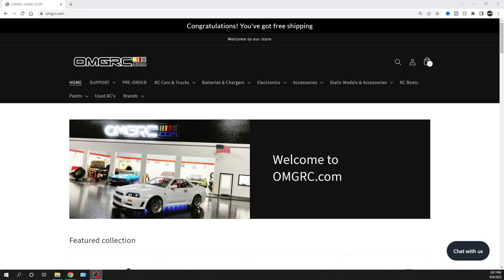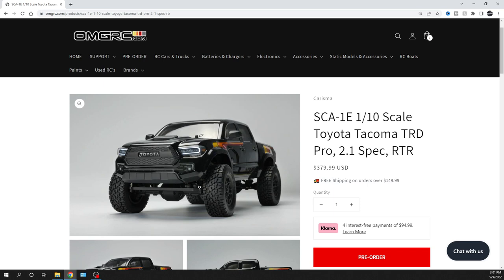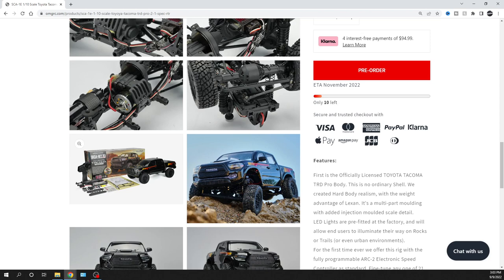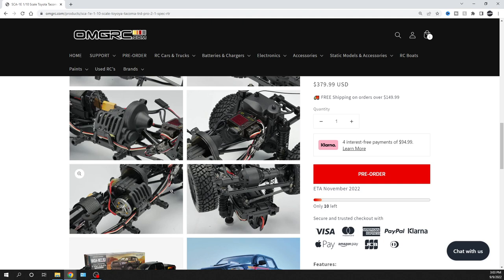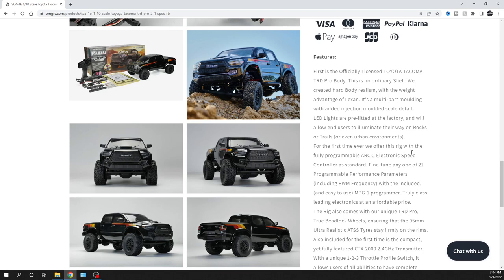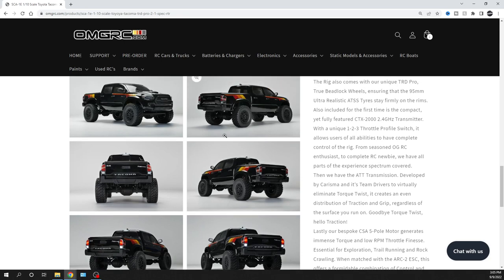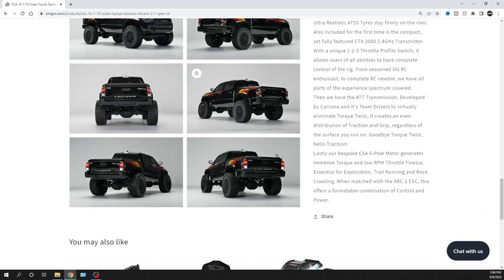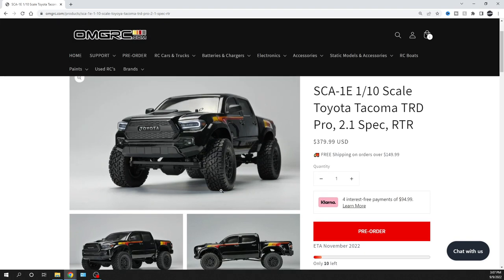New Crawler from Carsima | SCA-1E 1/10 Scale Toyota Tacoma TRD Pro, 2.1 Spec, RTR | OMGRC.com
SCA-1E 1/10 Scale Toyota Tacoma TRD Pro, 2.1 Spec, RTR
Coming in November 2022 is the ETA.

First is the Officially Licensed TOYOTA TACOMA TRD Pro Body. This is no ordinary Shell. We created Hard Body realism, with the weight advantage of Lexan. It's a multi-part molding with added injection molded scale detail.
LED Lights are pre-fitted at the factory, and will allow end users to illuminate their way on Rocks or Trails (or even urban environments).
For the first time ever we offer this rig with the fully programmable ARC-2 Electronic Speed Controller as standard. Fine-tune any one of 21 Programmable Performance Parameters (including PWM Frequency) with the included, (and easy to use) MPG-1 programmer. Truly class leading electronics at an affordable price.